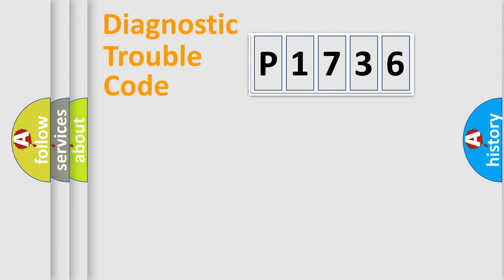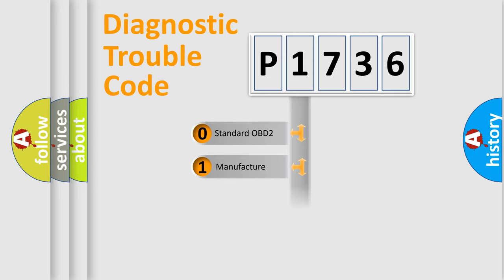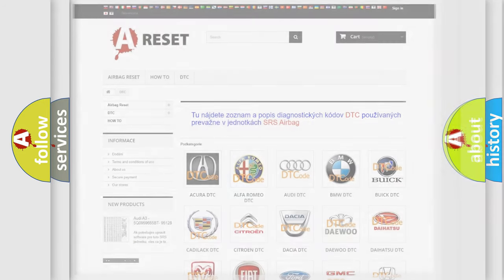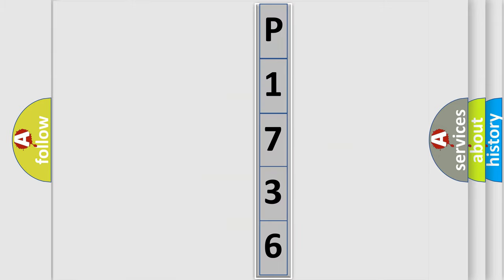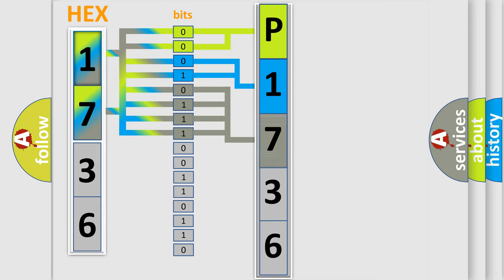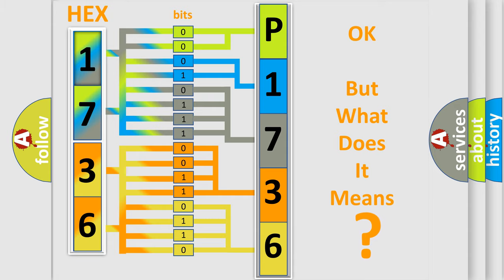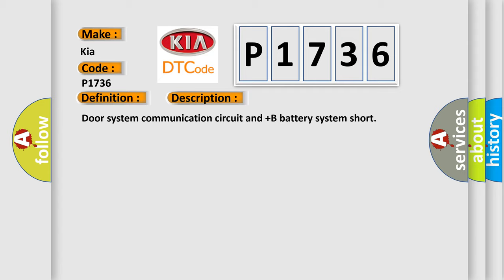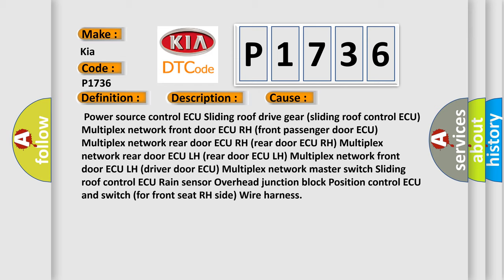DTC KIA P1736 Short Explanation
Contents:
0:21 Basic DTC analysis according to OBD2 protocol standard.
1:48 Insight into programming
2:58 A diagnostically understandable description of the Diagnostic Trouble Code
3:05 Basic error definition

Make:
Kia
Code:
P1736
Definition:
Short to B+ in Door System Communication Bus Malfunction
Description:
Door system communication circuit and +B battery system short
Cause: